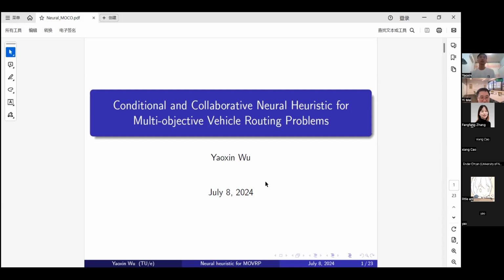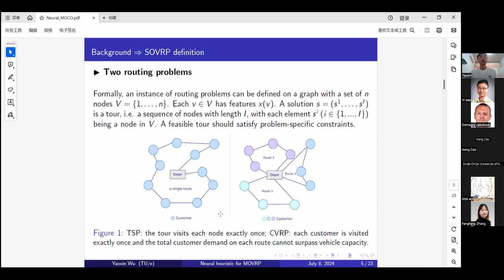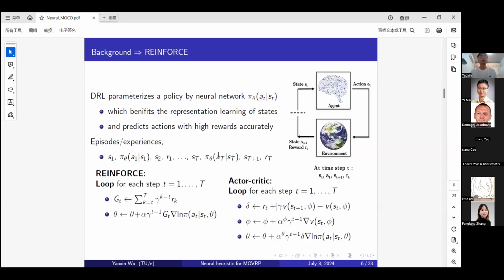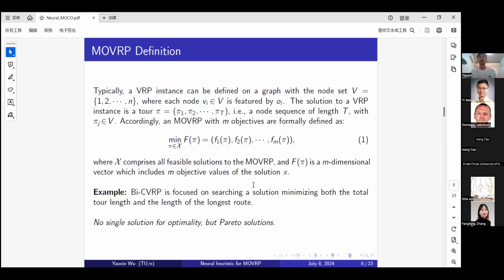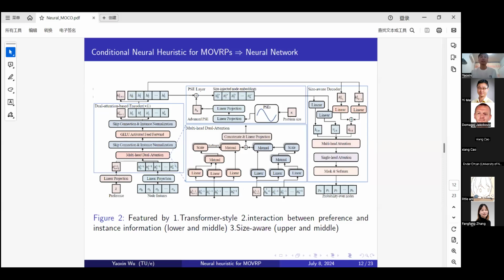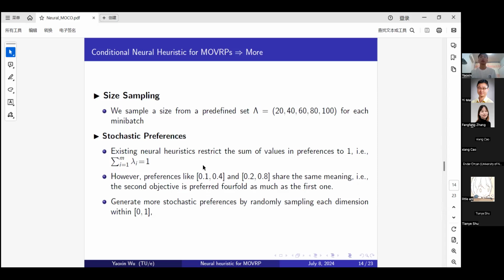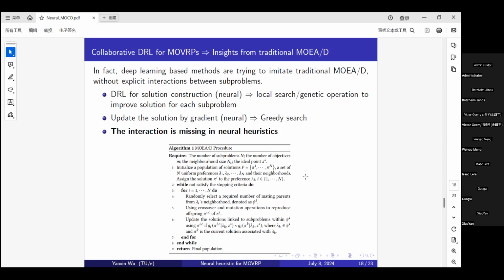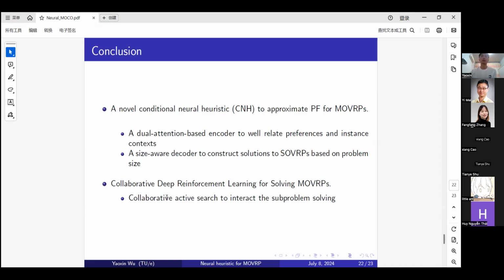Collaborative Deep Reinforcement Learning for Solving Multi-Objective Vehicle Routing Problems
Existing deep reinforcement learning (DRL) methods for multi-objective vehicle routing problems (MOVRPs) typically decompose an MOVRP into subproblems with respective preferences and then train policies to solve corresponding subproblems. However, such a paradigm is still less effective in tackling the intricate interactions among subproblems, thus holding back the quality of the Pareto solutions. To counteract this limitation, we introduce a collaborative deep reinforcement learning method. We first propose a preference-based attention network (PAN) that allows the DRL agents to reason out solutions to subproblems in parallel, where a shared encoder learns the instance embedding and a decoder is tailored for each agent by preference intervention to construct respective solutions. Then, we design a collaborative active search (CAS) to further improve the solution quality, which updates only a part of the decoder parameters per instance during inference. In the CAS process, we also explicitly foster the interactions of neighboring DRL agents by imitation learning, empowering them to exchange insights of elite solutions to similar subproblems. Extensive results on random and benchmark instances verified the efficacy of PAN and CAS, which is particularly pronounced on the configurations (i.e., problem sizes or node distributions) beyond the training ones.